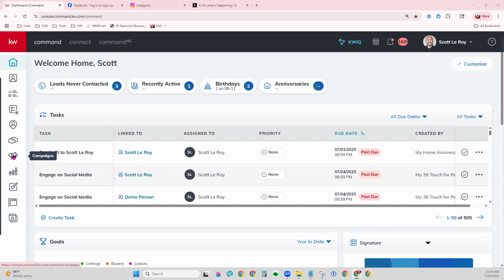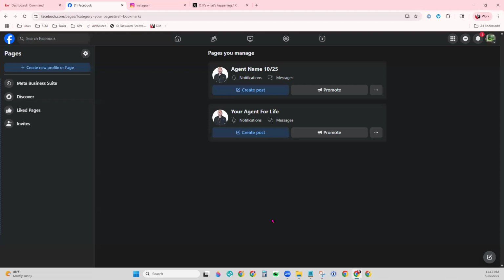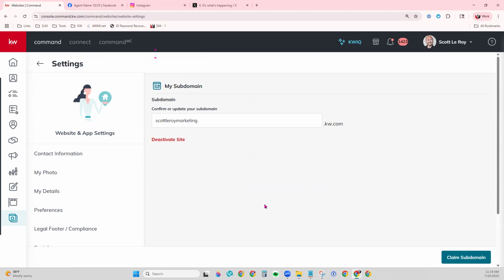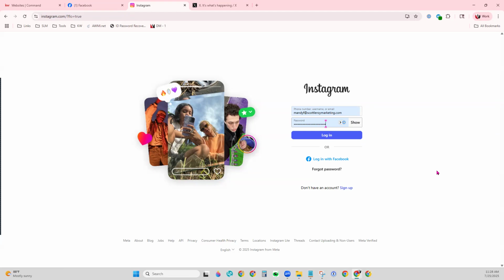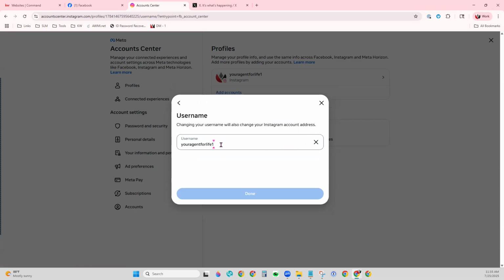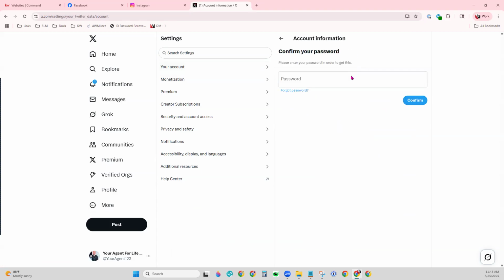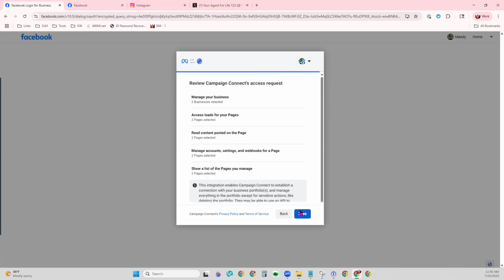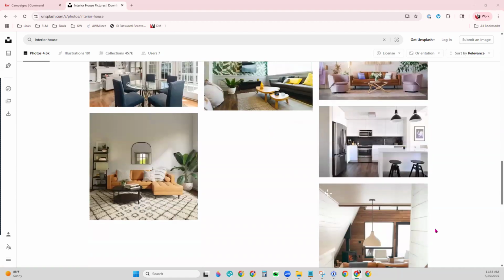Build Your Social Media 7/25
We discuss brand consistency as we learn how to brand and build out social media platforms, link them to Command, and discover free  content resources!